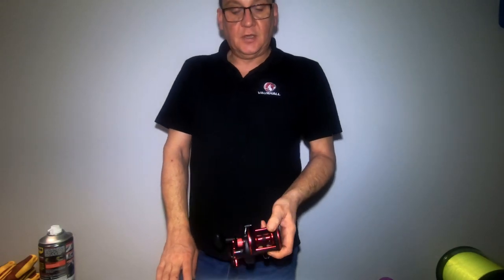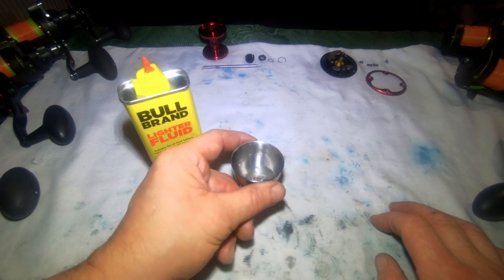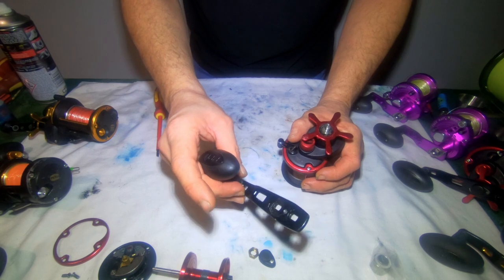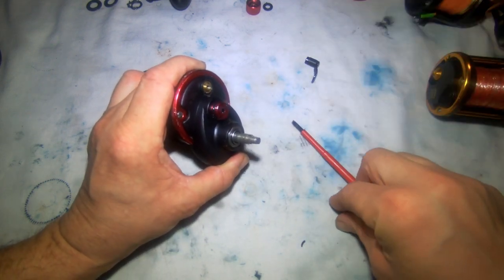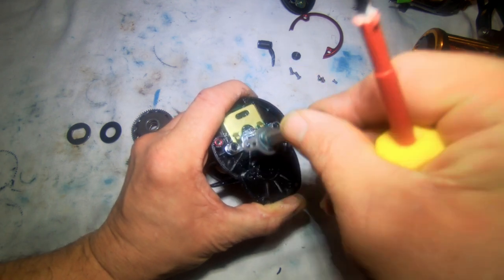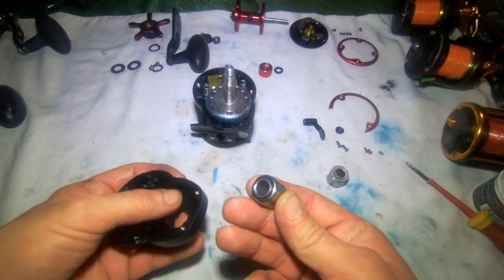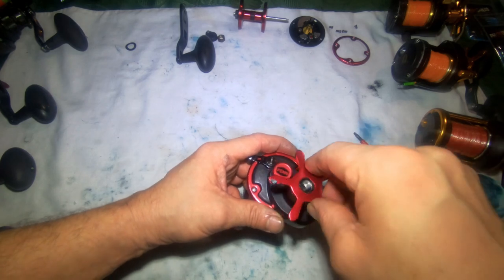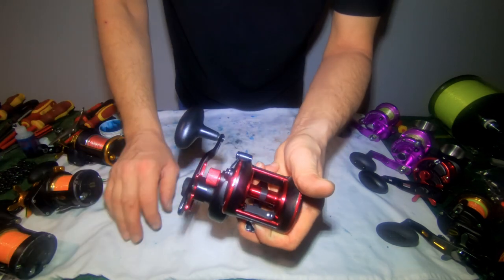PENN 525/515 MAG 3 - anti reverse fix plus reel service.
PENN 525/515 MAG 3 - anti reverse bearing fix - plus a guide for the penn 525 reel service. This how to guide is for the reel service for the penn 525/515 mag 3 fishing reel, and how to replace the anti reverse bearing in the penn 525 reels, and service the spool on the penn 525 and the drag washers and gears on the penn reels.

00:00. penn 525 service intro.
00:54. penn 525 strip down and spool bearings.
08:23. penn 525 gears and rebuild.

more fishing reel service guides..

And a real big thank you to all my Subscribers and Viewers without you all the sea fishing channel would not exist. Straight to the point fishing videos, along with helpful fishing guides, and hints and tips, to help you out with your fishing. That is what i stand for no bull no spin just fishing.